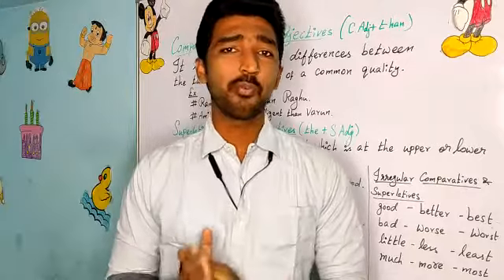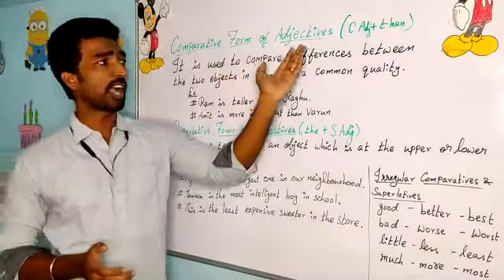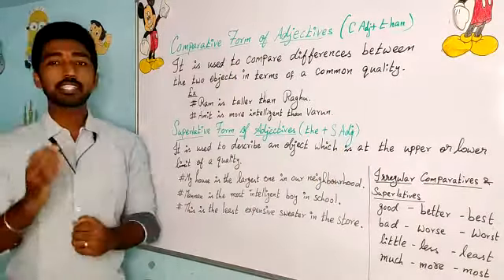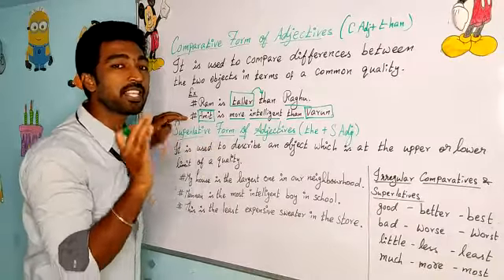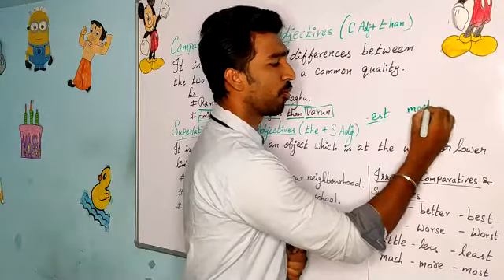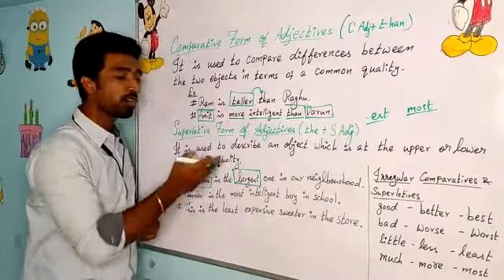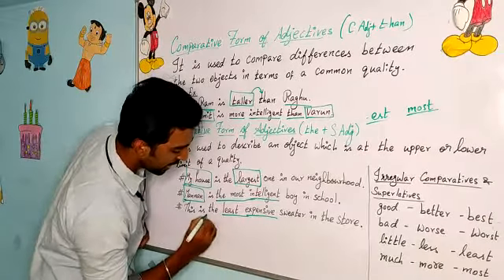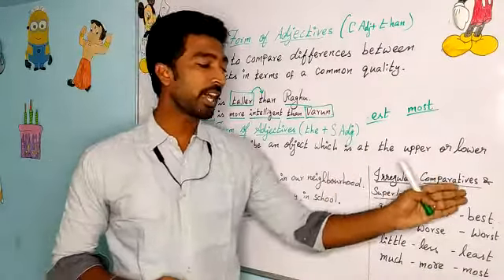Forms of Adjectives | English Grammar | CBSE | ICSE | IGCSE | STATEBOARD